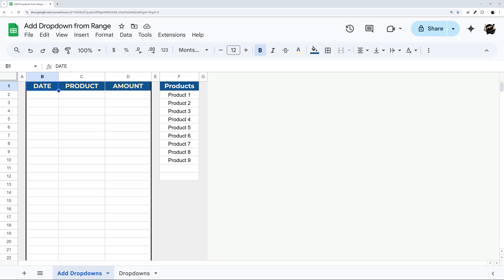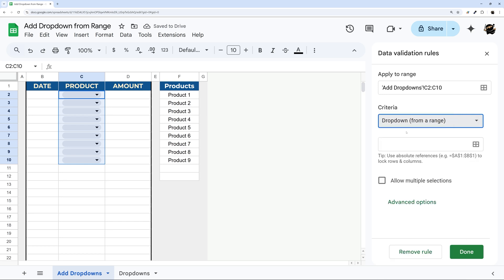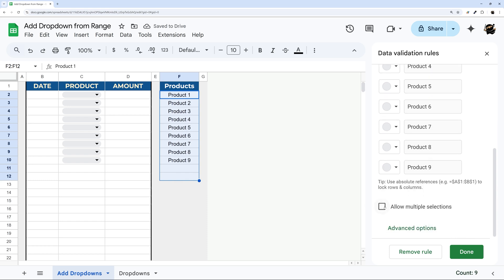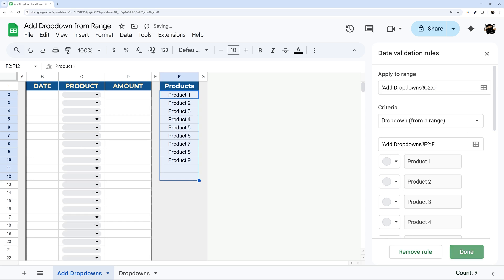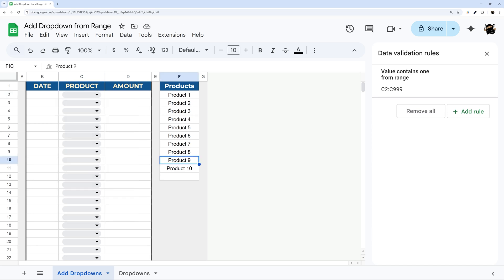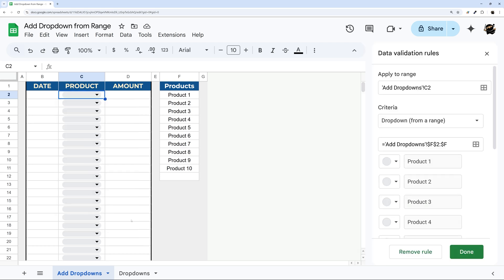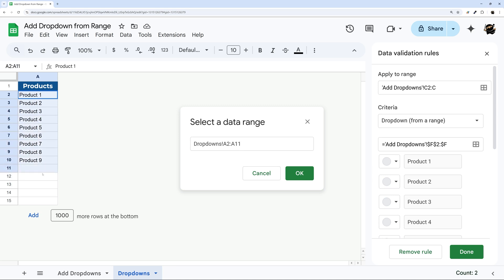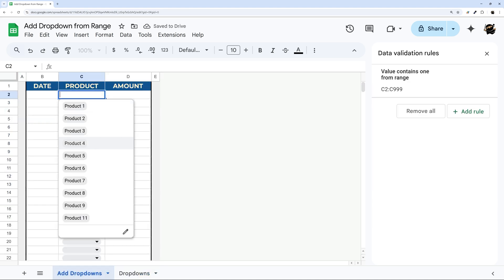▼ Easily Add DROPDOWNS from a Range (Google Sheets)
Let's take a quick walkthrough of how to add a dropdown to Google Sheets using a range containing items elsewhere in the Google Sheet.